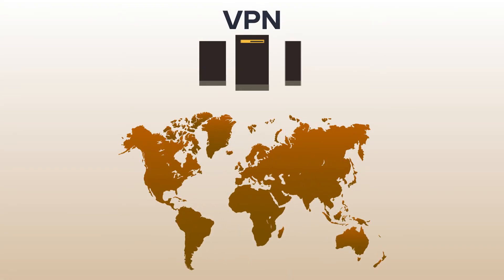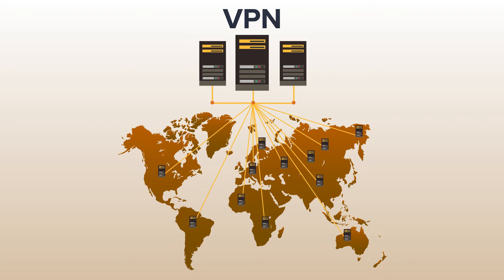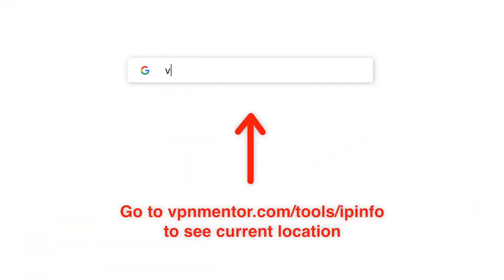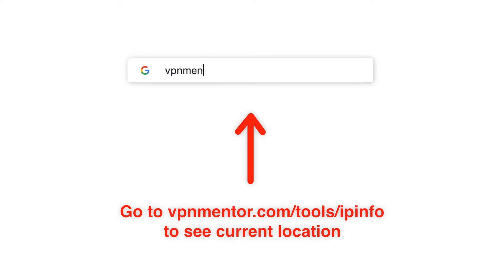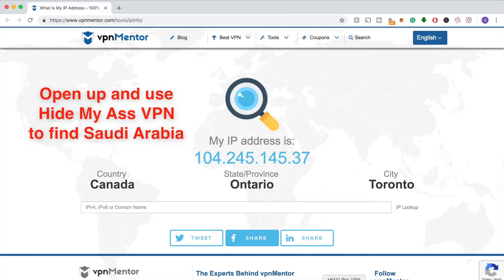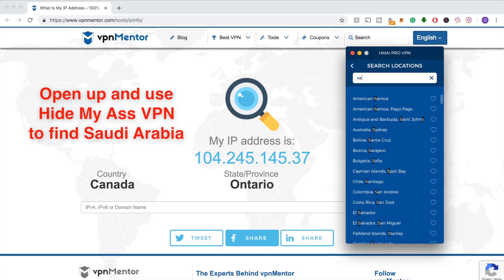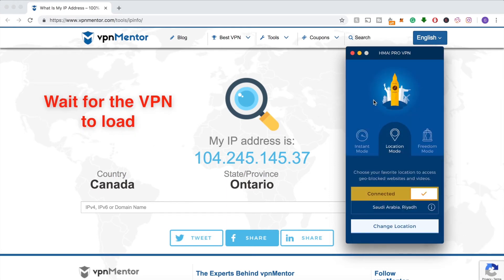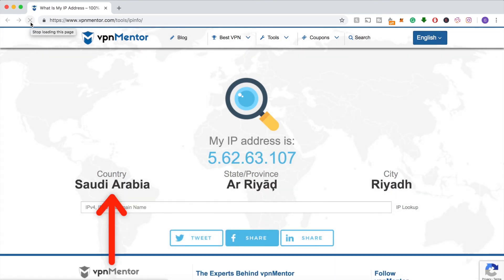How to Get a Saudi Arabian IP Address from Anywhere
Get a Saudi Arabia IP address in seconds with this easy guide. We'll show you how to change your IP address so you can access local Saudi Arabian content from anywhere. HMA and VyprVPN are both VPNs that we have found to host servers with a Saudi IP address.